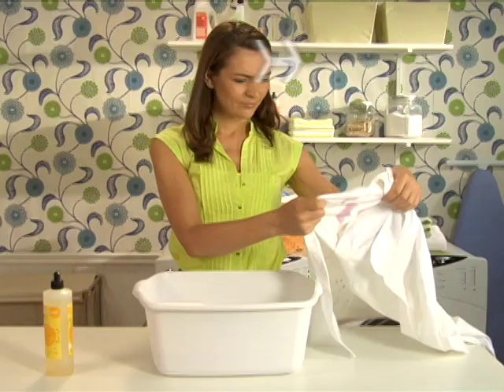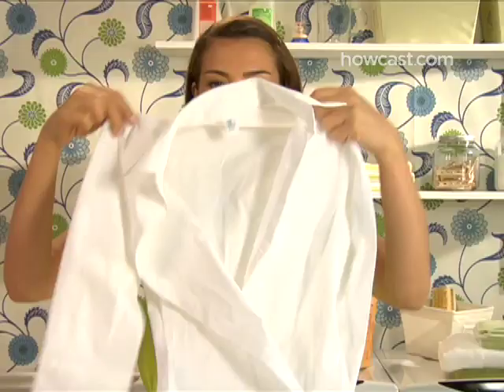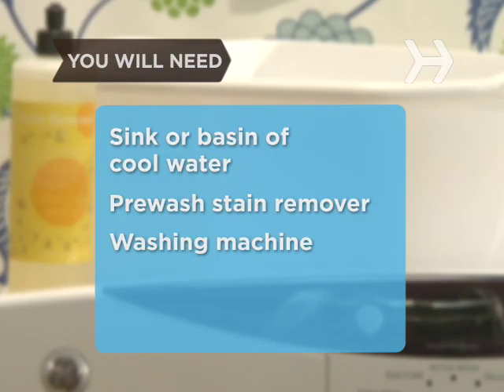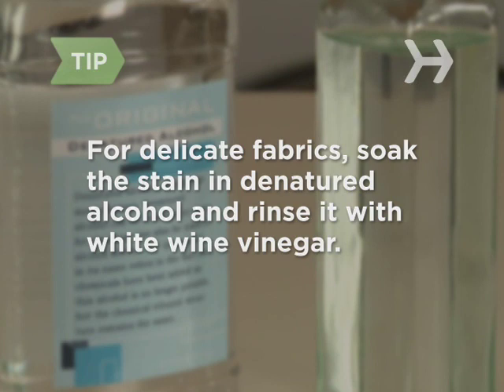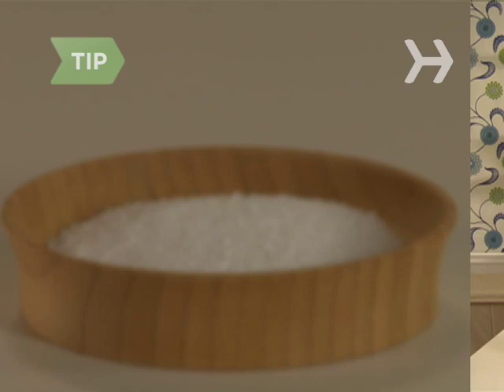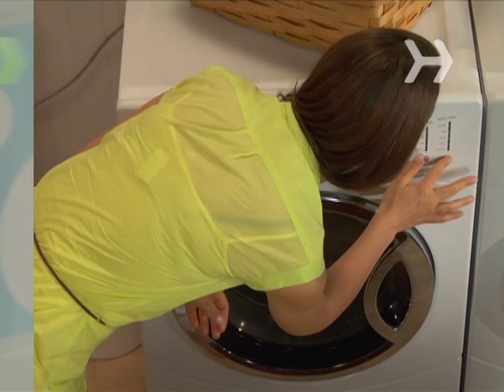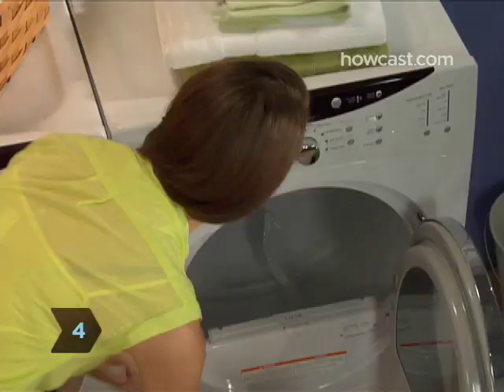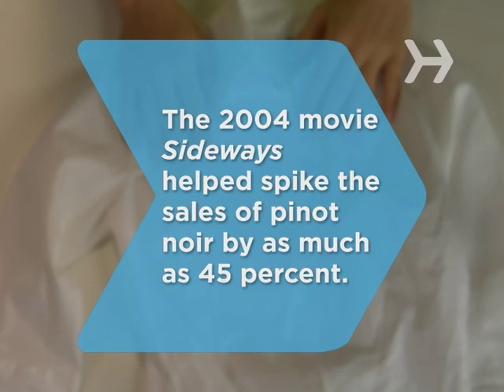How to Launder Fabric with Red Wine Stains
Sure, sure, you didn't notice spilling red wine on your shirt or tablecloth because the conversation at dinner was so lively. The stain might be dry, but that doesn't mean the party has to end on a sour note.

Step 1: Soak item
Soak the stained item in the sink or basin of cool water for up to 30 minutes.

Tip
If the item is a delicate fabric, you can also try soaking the stain with denatured alcohol, then flushing with white vinegar.

Step 2: Treat with remover
Treat the stain with the stain remover, according to product directions.

Tip
You can also try pouring salt on the stain, letting it sit for a few minutes, removing the salt, and laundering.

Step 3: Wash item
Wash the item as you usually do.

Tip
If it's safe for the fabric, add chlorine bleach to the wash.

Step 4: Dry item
Dry the item in the dryer or on a rack or clothesline, then put it on and go drink some more wine—white wineÉ

The 2004 movie Sideways sang the praises of pinot noir so persuasively that sales of the wine spiked—reportedly by as much as 45 percent!